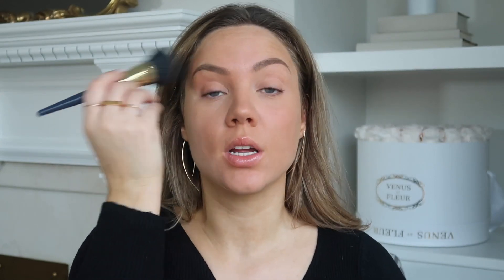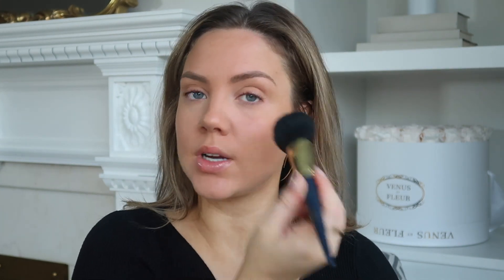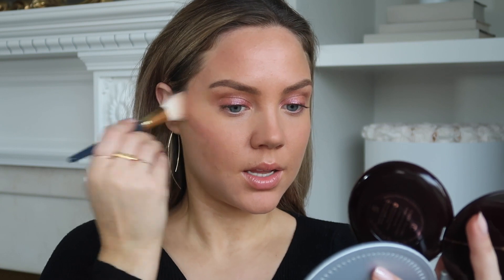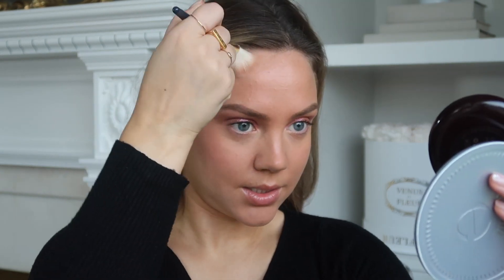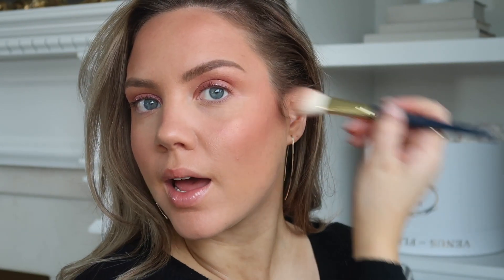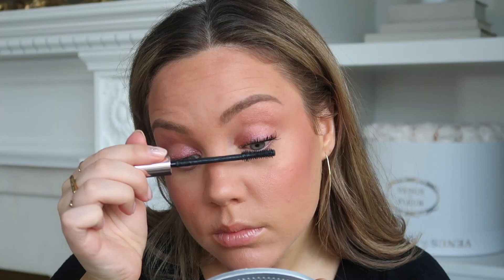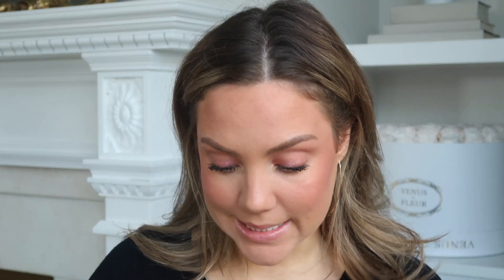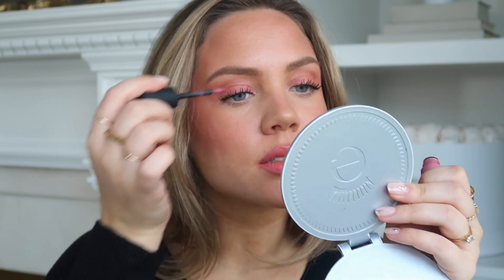80's Style Blush | 2021 Makeup Trends | Elanna Pecherle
I've been seeing this blush trend everywhere lately and you already know I love it! What makeup trends have you been loving so far that you've seen? Any you want me to do?

PRODUCTS USED